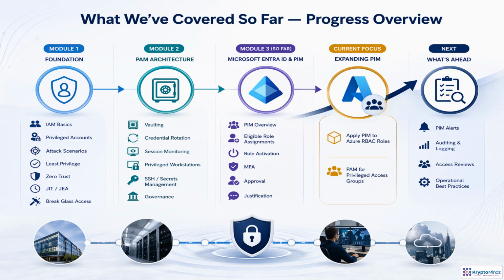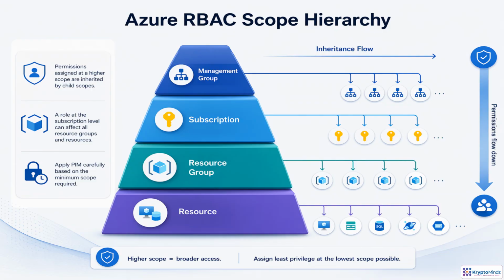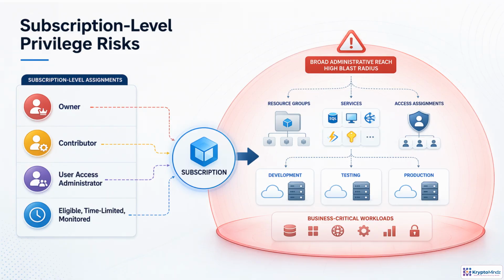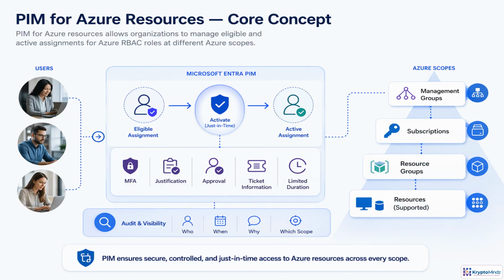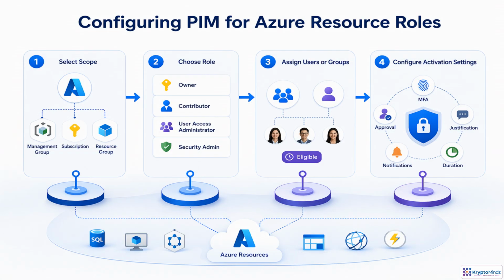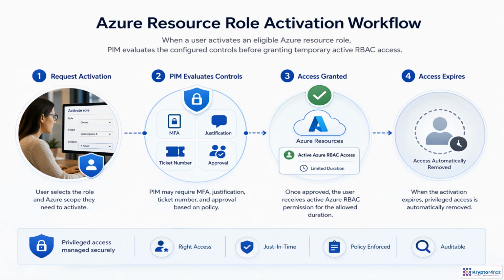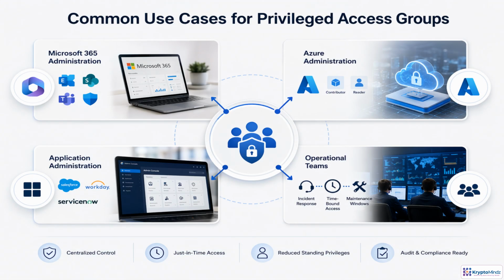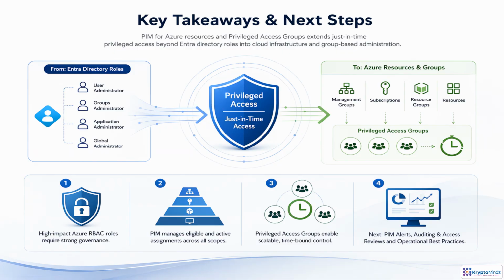Azure PIM for RBAC: Secure Privileged Access Beyond Entra ID | Module 3.4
Privileged access does not stop at directory roles—and neither should your security strategy. In this training module, we extend Microsoft Entra PIM into Azure RBAC, privileged access groups, approvals, auditing, and ongoing governance.

You’ll learn how to reduce standing privilege across Azure resources and Microsoft 365 administration by using just-in-time access, least privilege, scoped assignments, and operational monitoring.

Key takeaways:
- How Azure RBAC roles like Owner, Contributor, User Access Administrator, and Security Admin differ in risk
- Why scope matters: management group, subscription, resource group, and resource-level access
- How PIM helps replace permanent access with eligible assignments and time-bound activation
- When to use MFA, justification, approval workflows, and audit logging
- How privileged access groups extend PIM controls to Microsoft 365, Azure, and app administration
- Why alerts, access reviews, and monitoring are essential for long-term control

Course progression estimate:
0:00 – Extending PIM beyond directory roles
2:00 – Azure RBAC risks and least privilege
5:00 – Scope, inheritance, and role selection
8:00 – Subscription-level access and escalation paths
11:00 – Privileged access groups
14:00 – Alerts, audits, access reviews, and operations